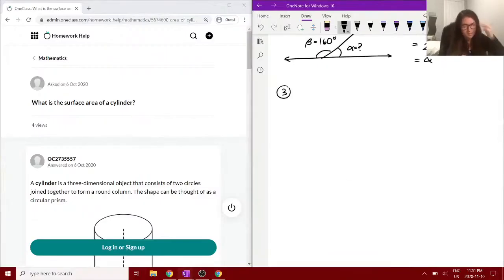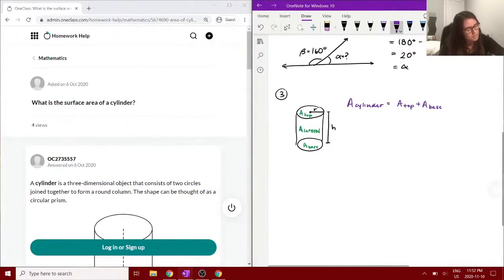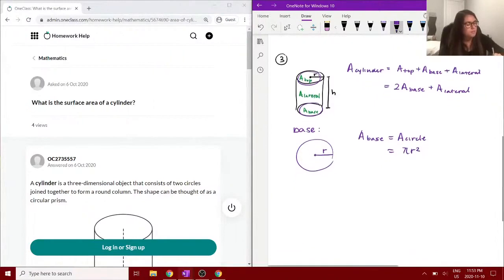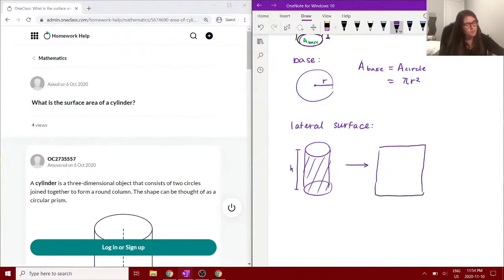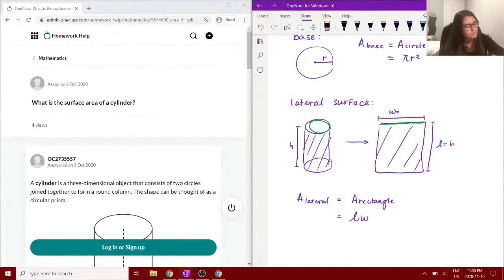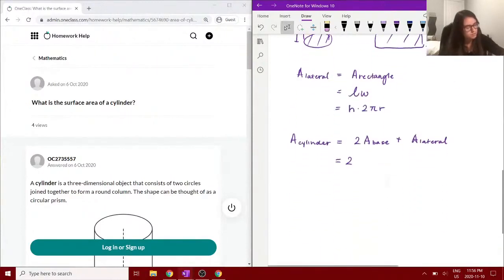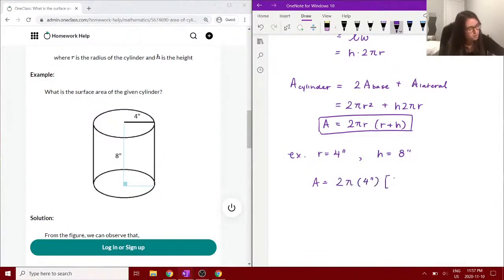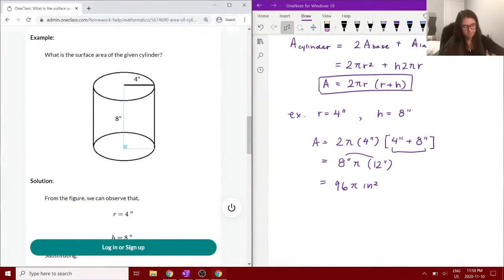What is the surface area of a cylinder?